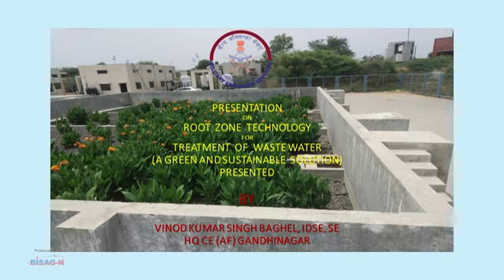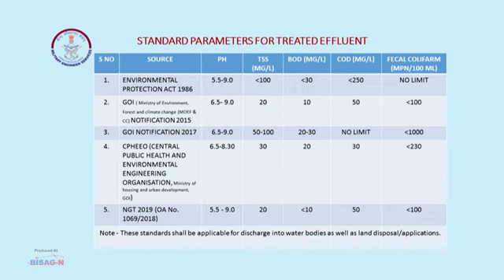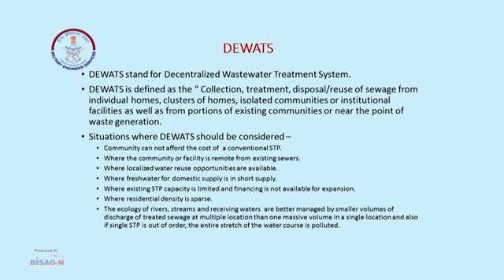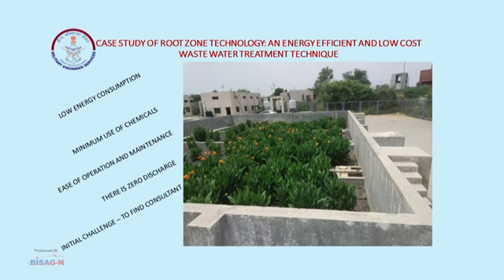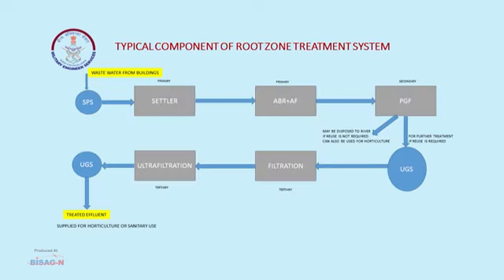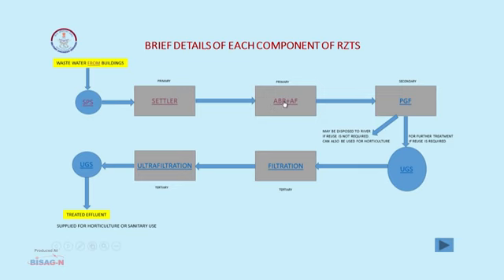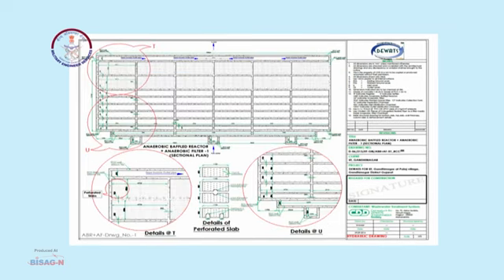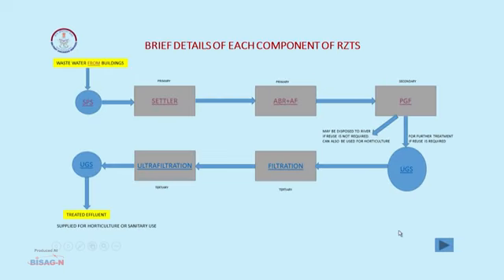UTILITY SEWAGE ROOT ZONE TECHNOLOGY FOR TREATMENT OF WASTE WATER VK SINGH BAGHEL